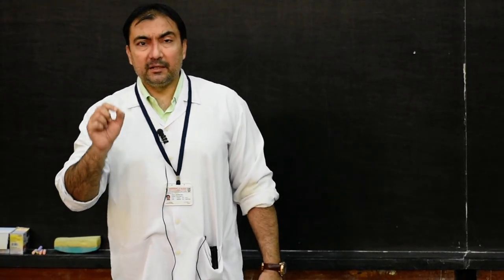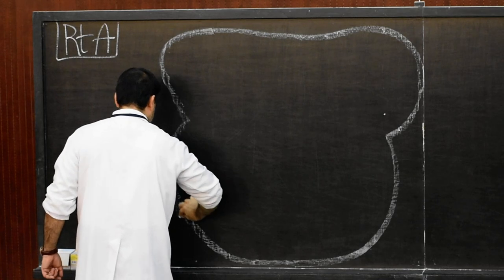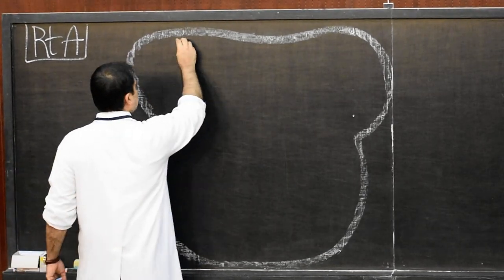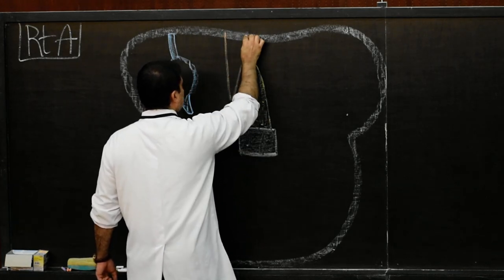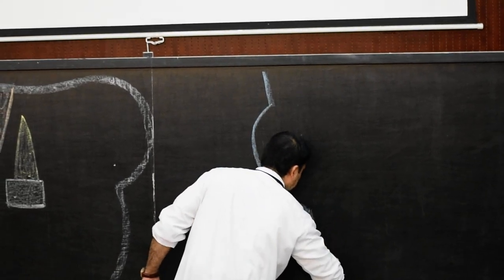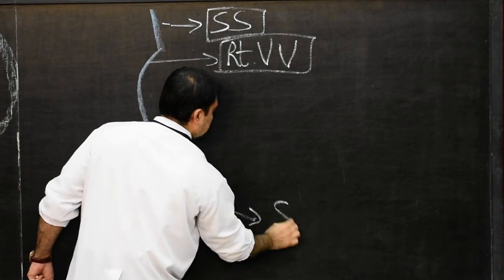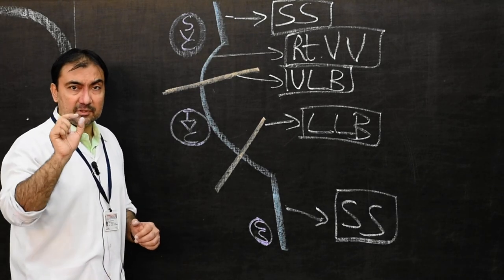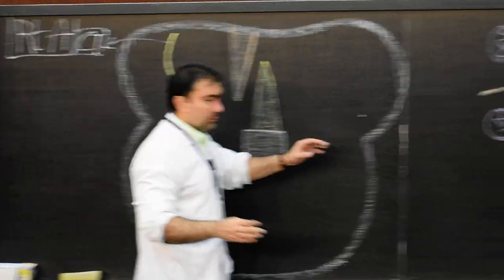Development of Right Atrium Part 1